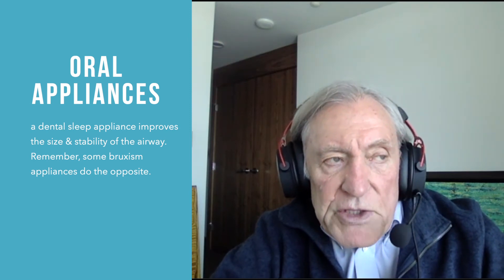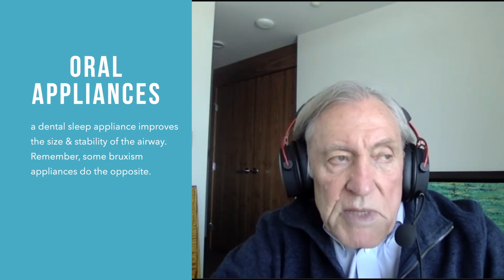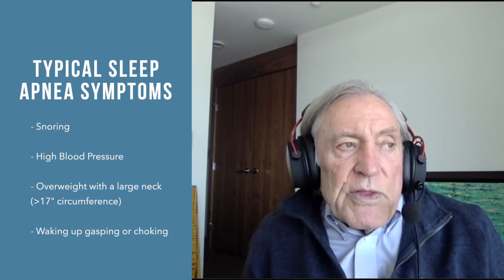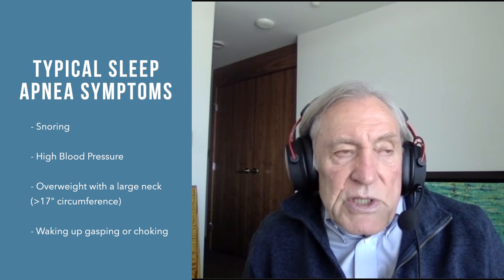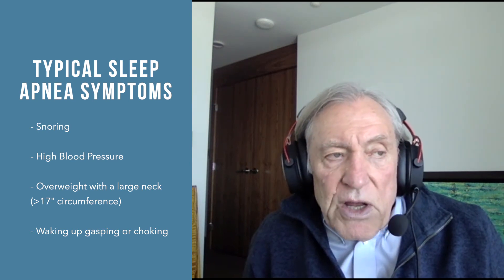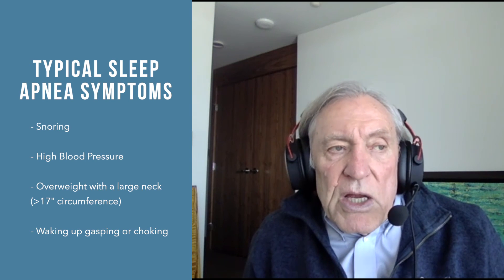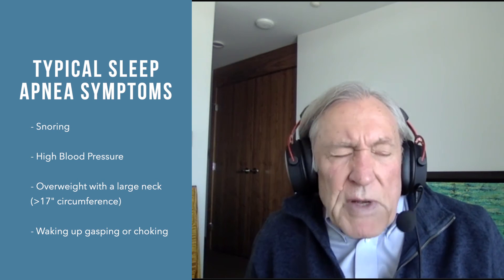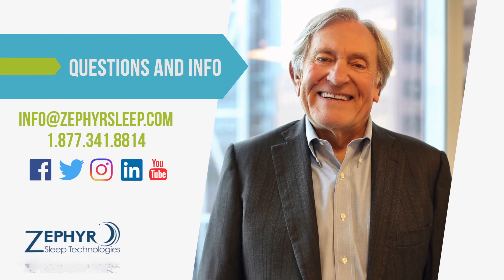Sleep with Dr John Remmers - What is Bruxism?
Episode 3 - Did you know that there is a correlation between Bruxism (teeth grinding) and sleep apnea? Watch this video to learn how treating the sleep apnea with an oral appliance will also treat bruxism.